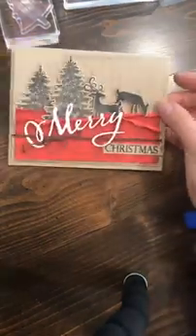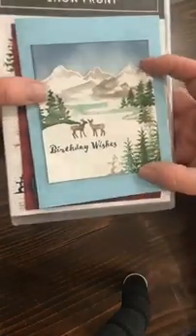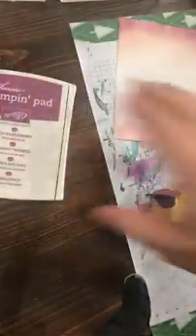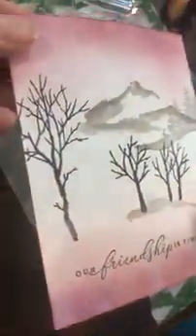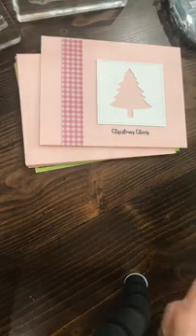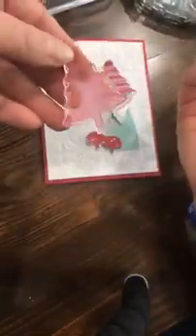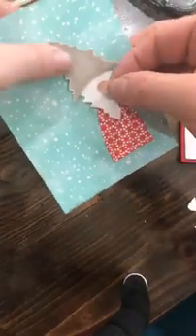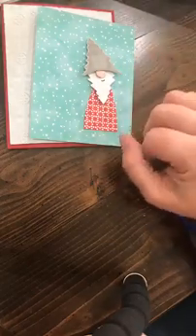PINE TREE PUNCH GNOME!! (and more stampin' up! fun!) The DREW DAILY paper crafting creations!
Let's play with the SNOW FRONT stamp set, look at cards made with the beautiful winter woods set, and I'll show you how to create the cutest little GNOME using our pine tree punch!!!  Get inspired to keep creating and sending hugs in the mail this Christmas season! / THIS is a place you want to come to see demonstrations and show n tell cards, scrapbook pages, 3-d projects and more with the art of PAPER CRAFTING! go to order any of these products any time!!! thanks!